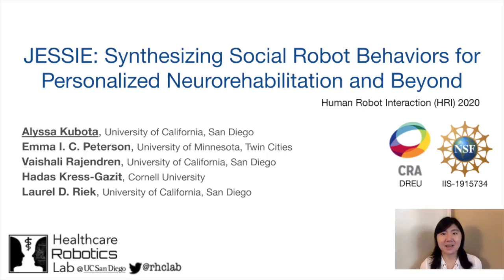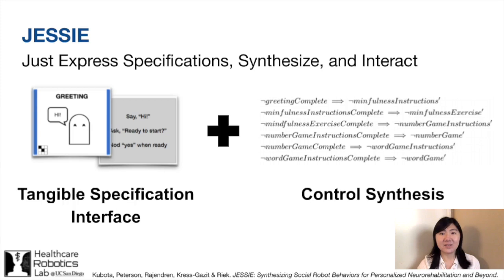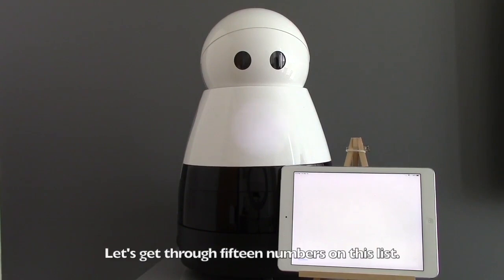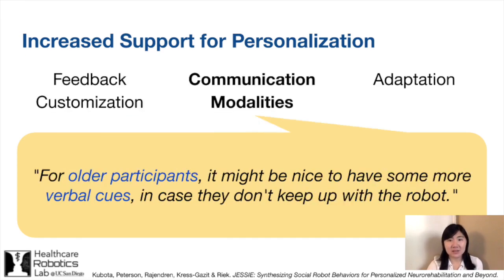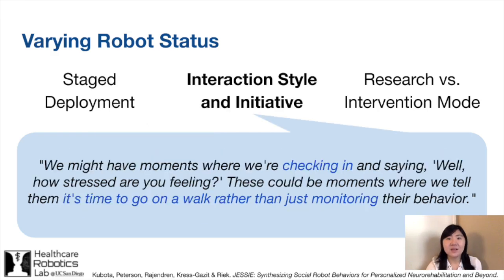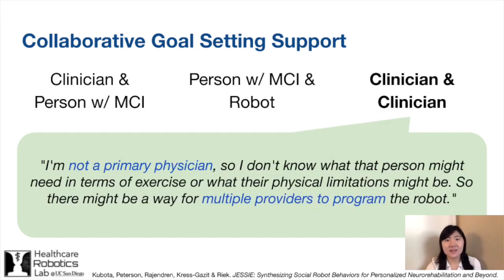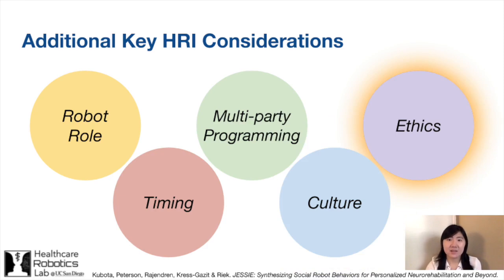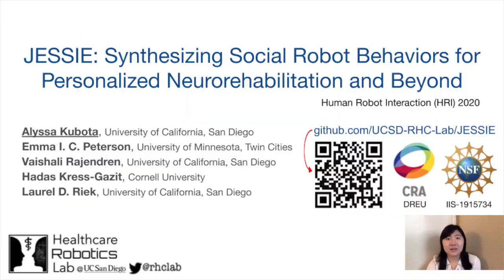JESSIE: Synthesizing Social Robot Behaviors for Personalized Neurorehabilitation and Beyond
Alyssa Kubota, Emma I. C. Peterson, Vaishali Rajendren, Hadas Kress-Gazit, Laurel D. Riek

Session: Reproducibility and HRI

Abstract
JESSIE is a robotic system that enables novice programmers to program social robots by expressing high-level specifications. We employ control synthesis with a tangible front-end to allow users to define complex behavior for which we automatically generate control code. We demonstrate JESSIE in the context of enabling clinicians to create personalized treatments for people with mild cognitive impairment (MCI) on a Kuri robot, in little time and without error. We evaluated JESSIE with neuropsychologists who reported high usability and learnability. They gave suggestions for improvement, including increased support for personalization, multi-party programming, collaborative goal setting, and re-tasking robot role post-deployment, which each raise technical and sociotechnical issues in HRI. We exhibit JESSIE's reproducibility by replicating a clinician-created program on a TurtleBot~2. As an open-source means of accessing control synthesis, JESSIE supports reproducibility, scalability, and accessibility of personalized robots for HRI.